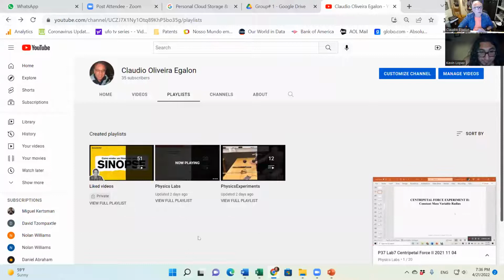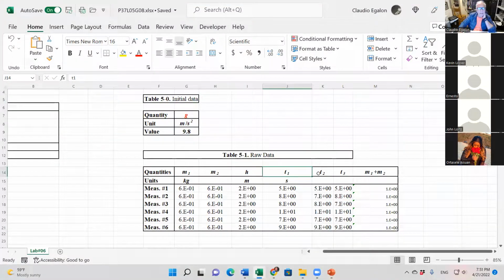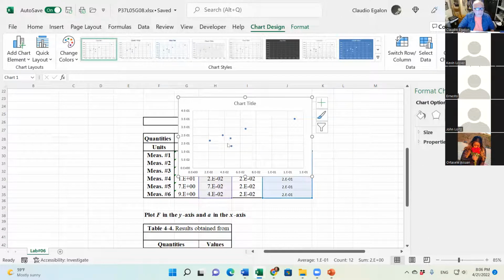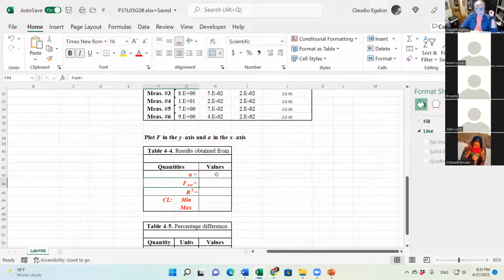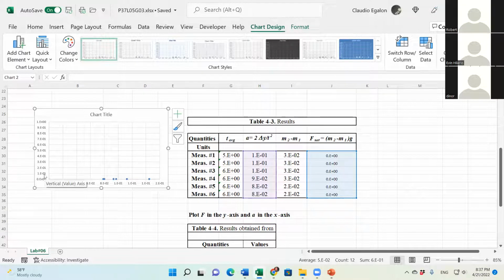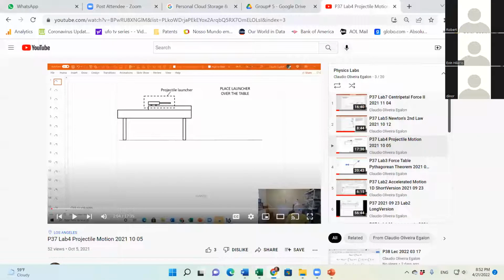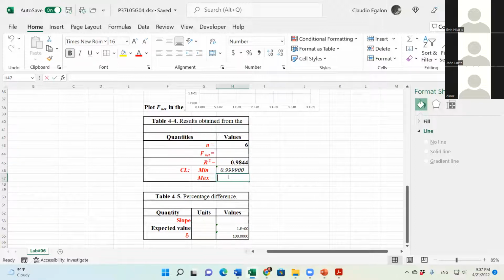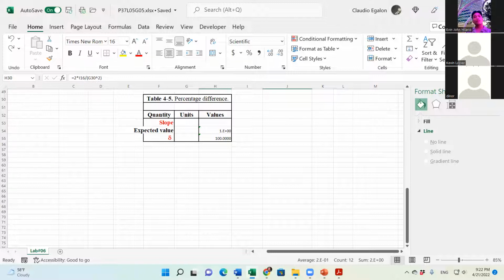P37 Lab05 2022 04 21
Physics 37 Lab at LA Harbor. Newton's Second Law, Atwood Machine.